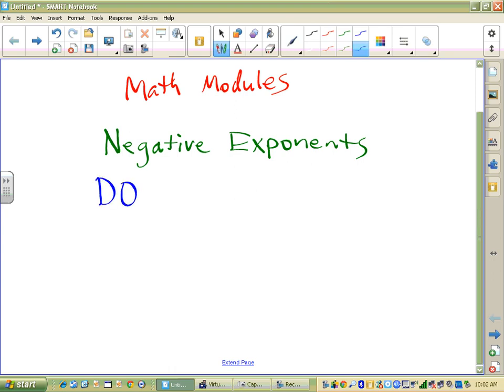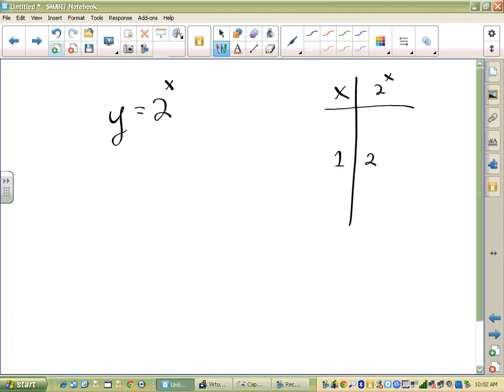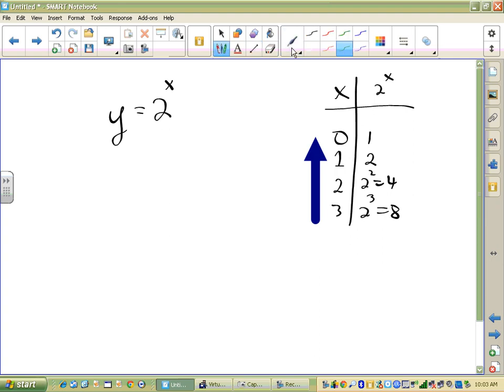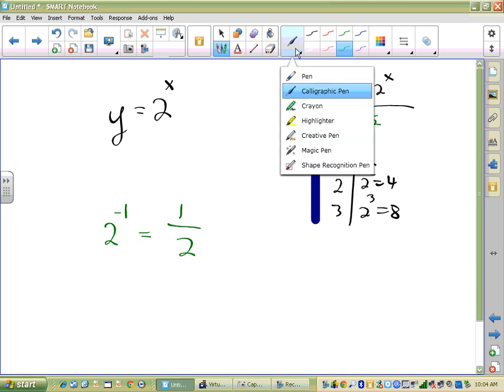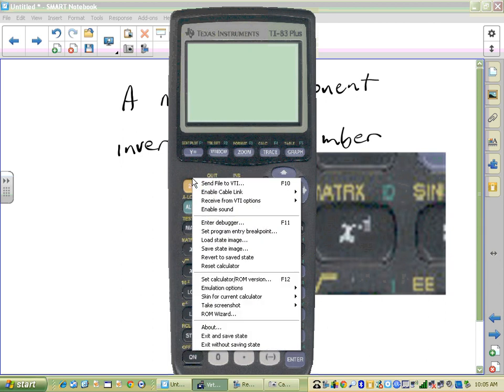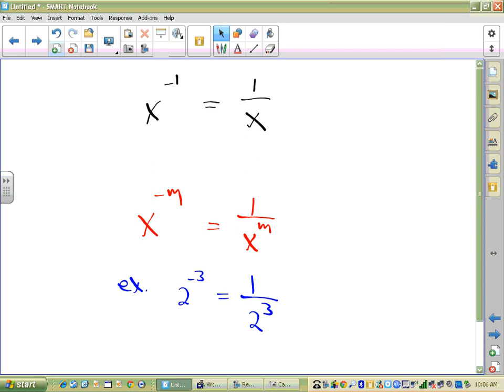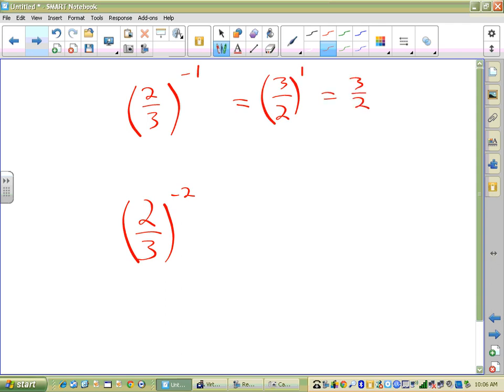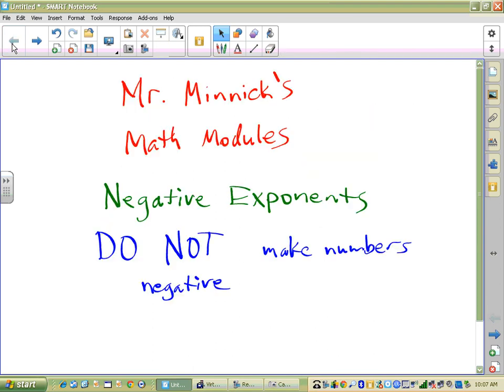Negative Exponents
an explanation of what negative exponents do